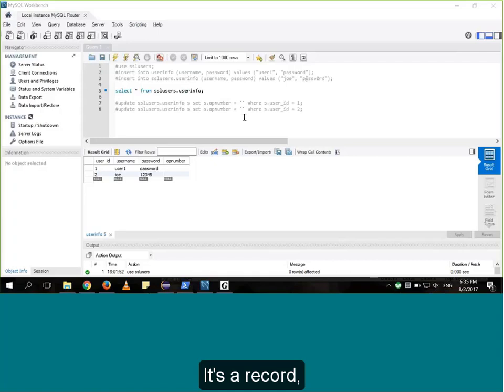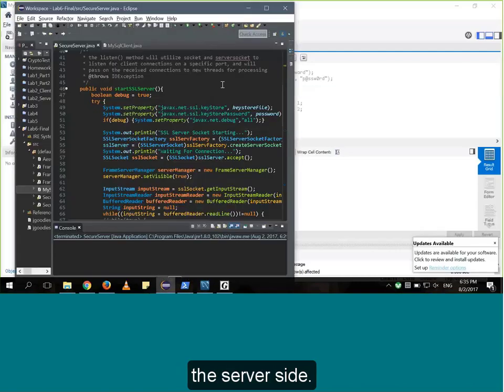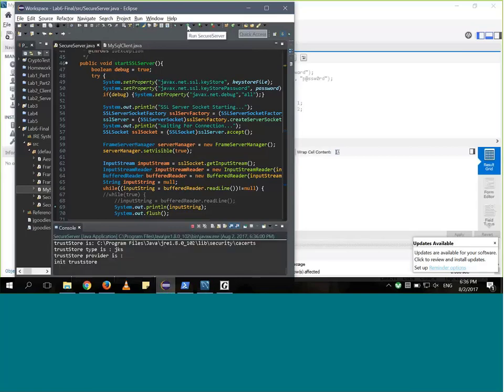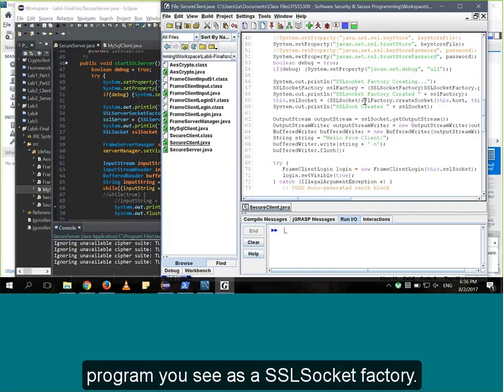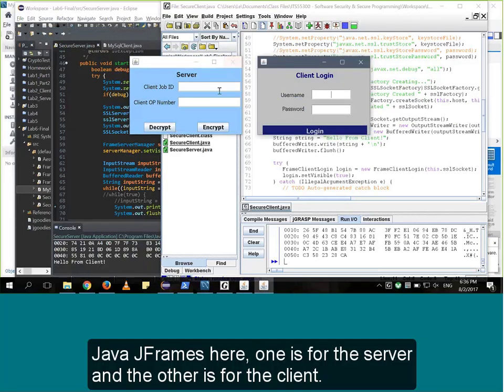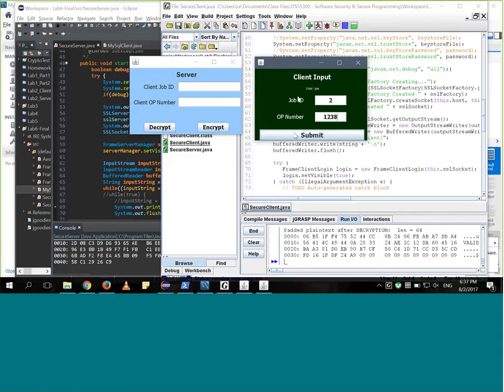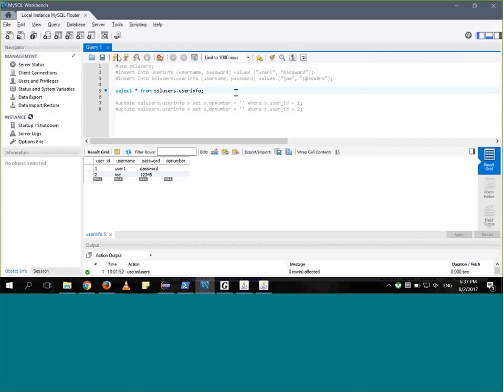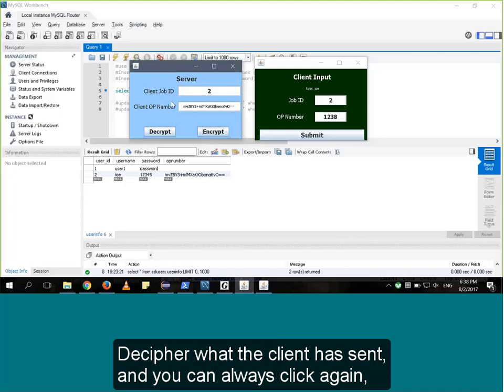Final Project Demo